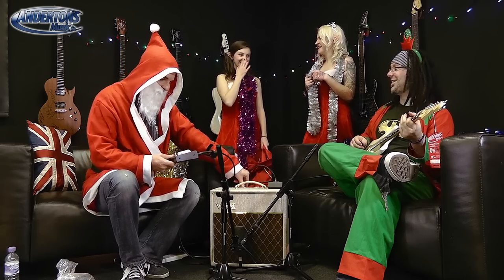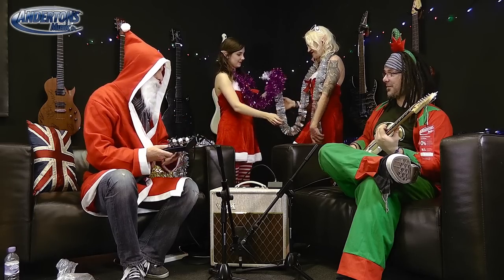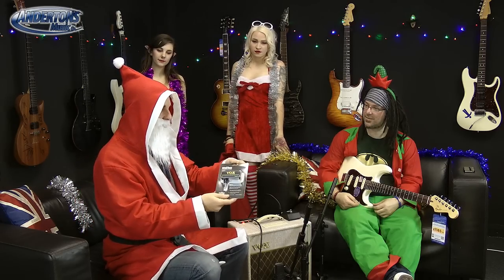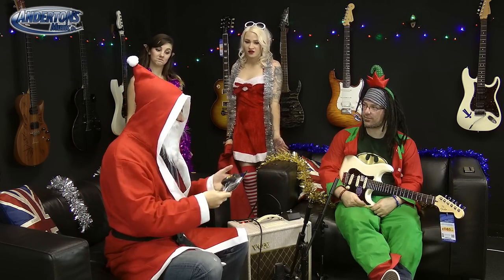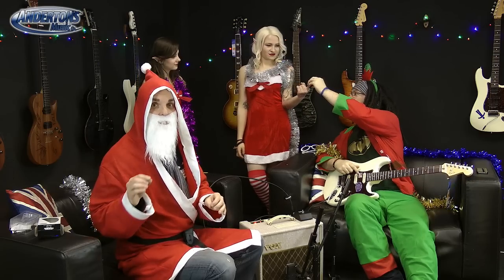Two Elves One Sack - Andertons Xmas Stocking Fillers